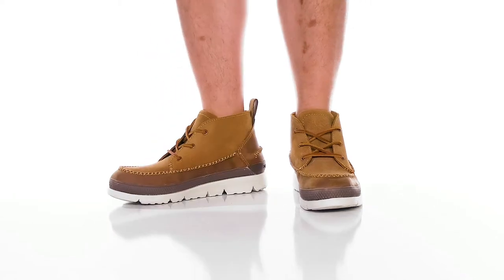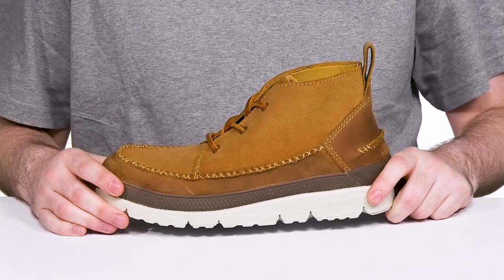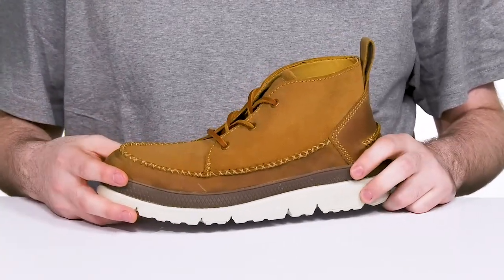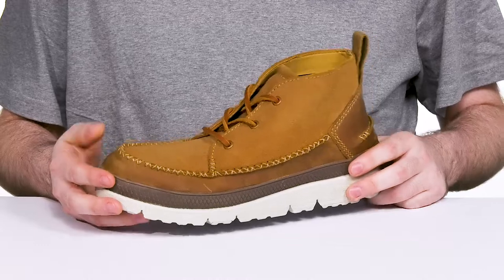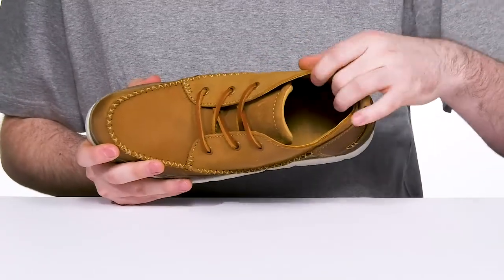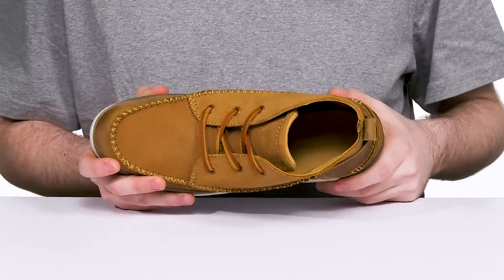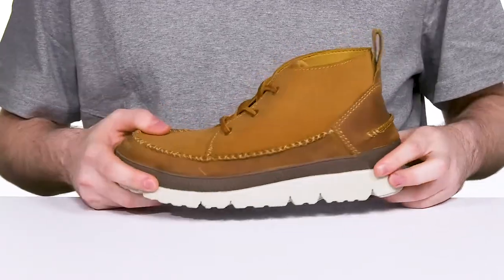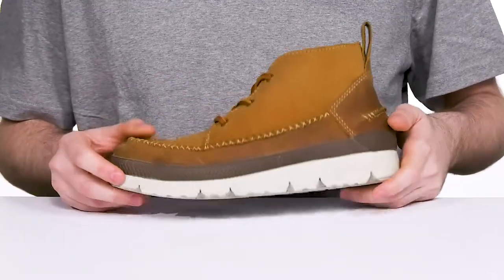Manitobah Mukluks Mesa Chukka SKU: 9800522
Rock your outfit in the super stylish moccasin Manitobah Mukluks® Mesa Chukka boots.
Lace-up closure.
Pull tab on the back.
Ankle-length boots.
Raised round toe silhouette.
Synthetic outsole.
Imported.